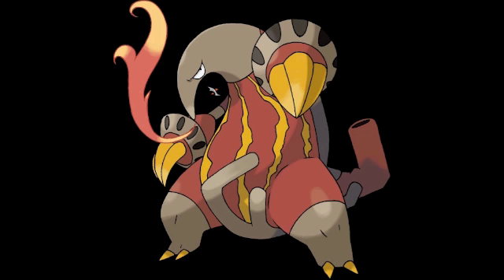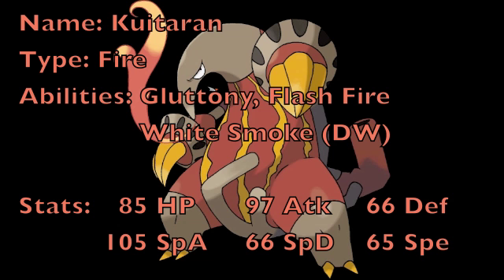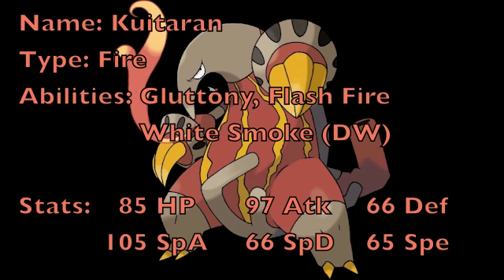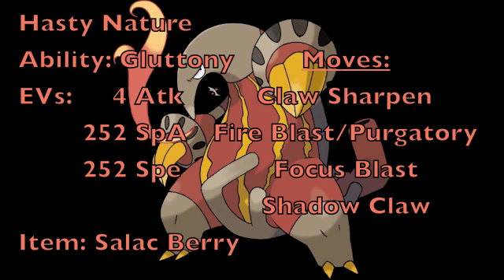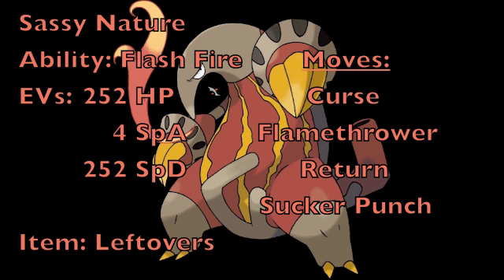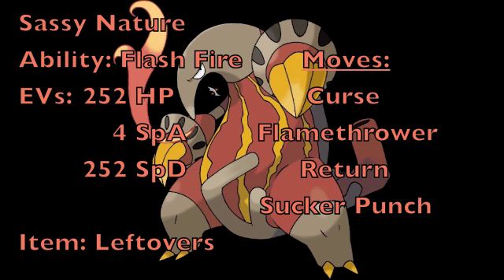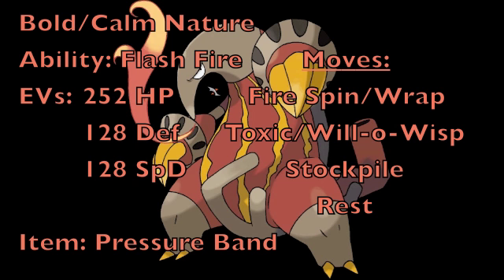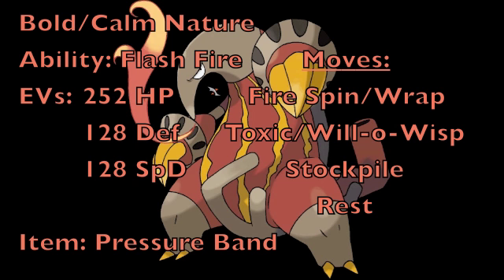Black and White Analysis: Heatmor/Kuitaran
here is a new fire, ant eater from Gen 5